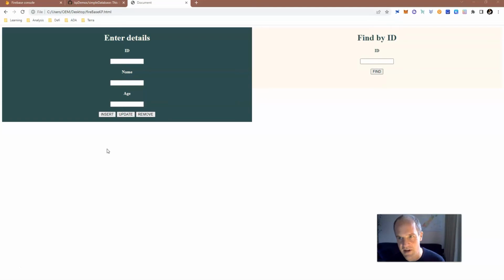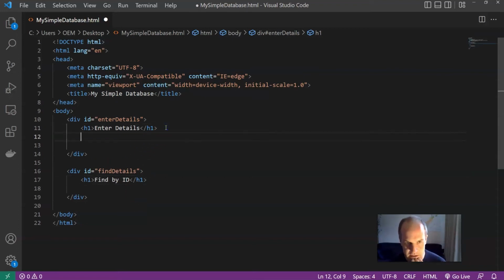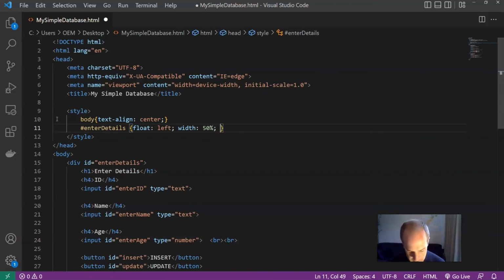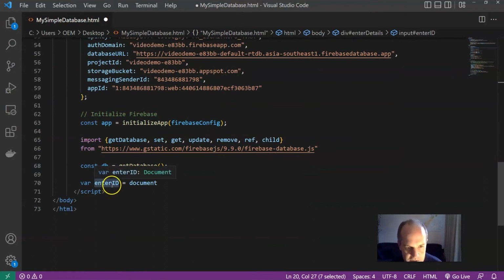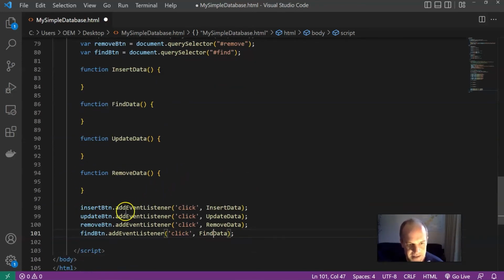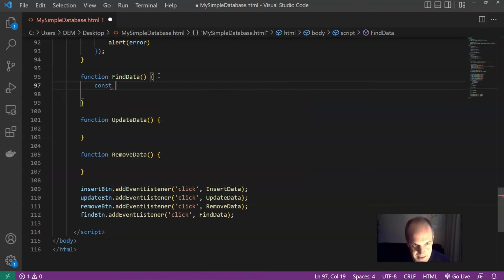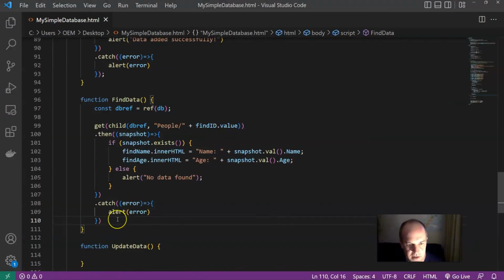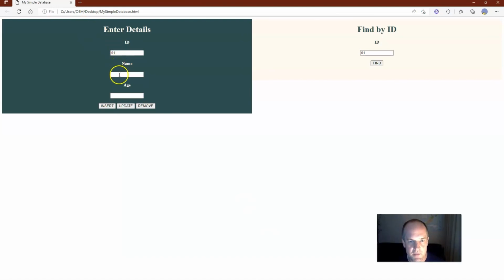Connect an HTML webpage to a Firebase database for CRUD using vanilla JavaScript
This video covers how to connect a Firebase (V9) Realtime database to a simple HTML webpage to set, get, update and remove data (CRUD functions) straight from the webpage.
This tutorial uses JavaScript only, and does not use any frontend frameworks.
The code that is developed during this tutorial (most of it) can be found in this GitHub repository.